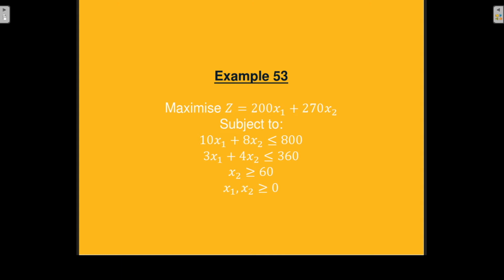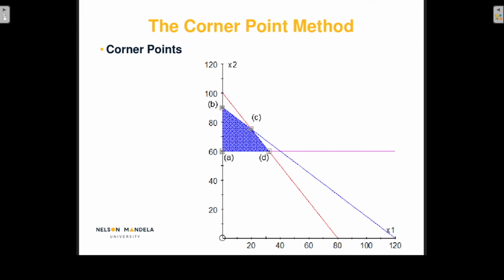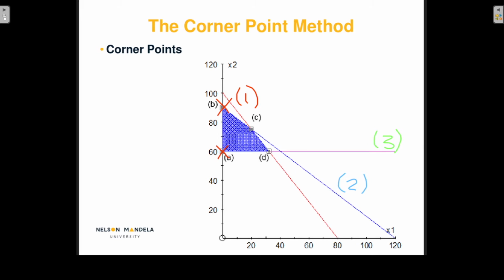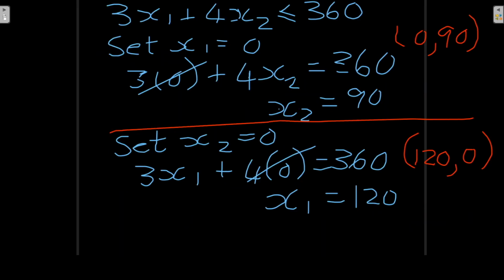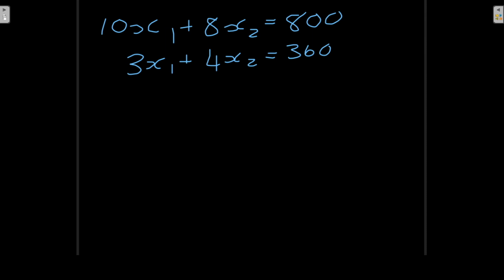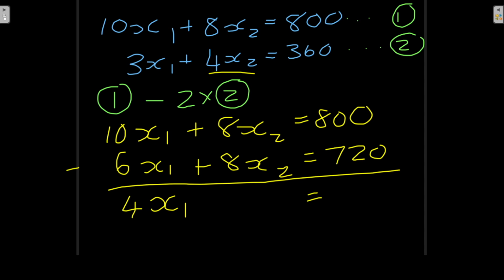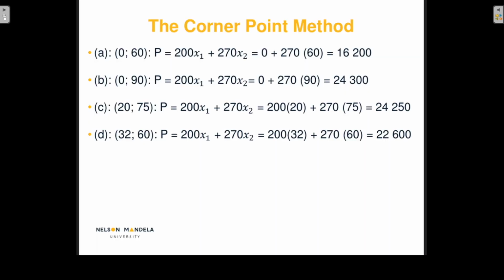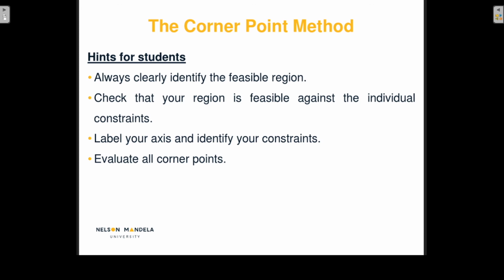STAV101 Lecture 17D Solving a LP problem Example 53 the corner point method